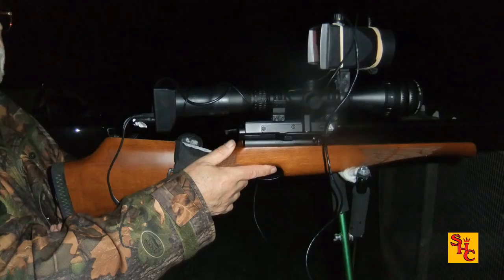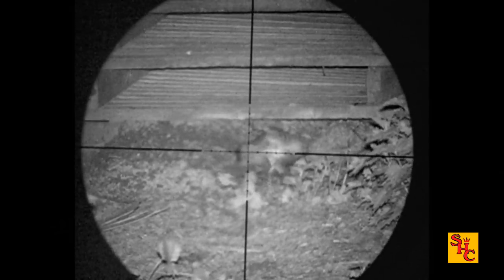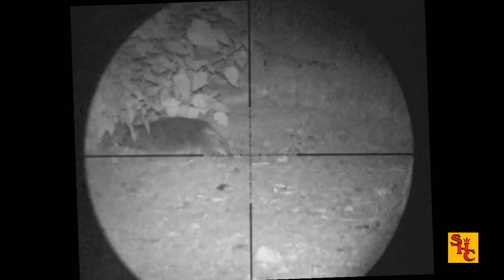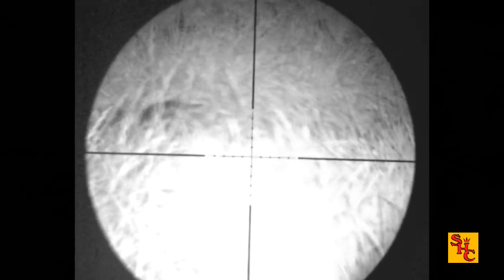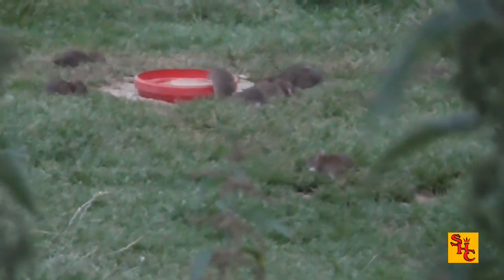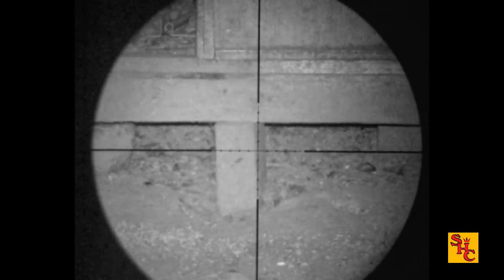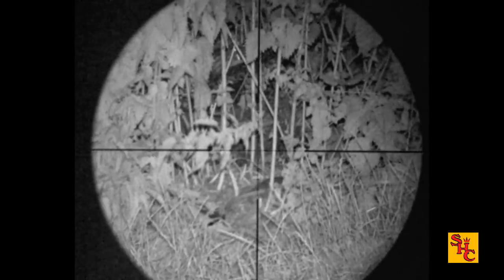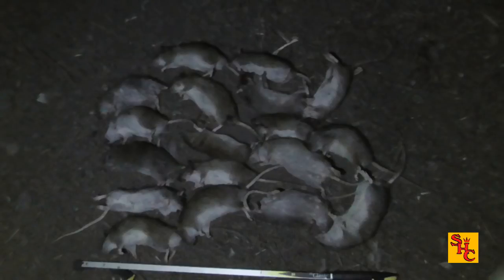Pest Control with Air Rifles - Rat Shooting - Archive Bro Ratting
As you seem to like it so much, here's 3 vids from the "rat archives", delicately sewn together for your viewing pleasure.